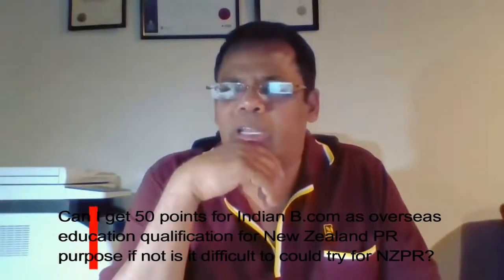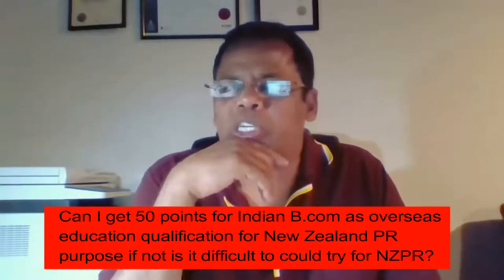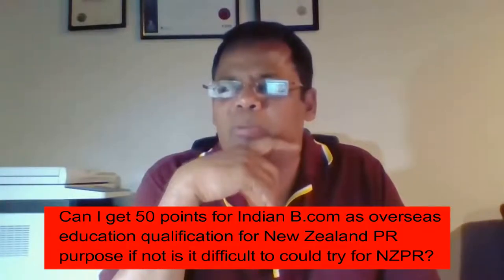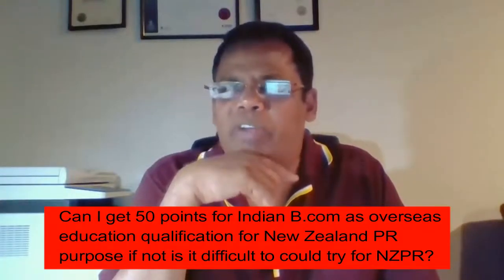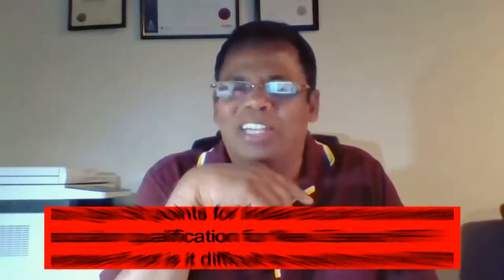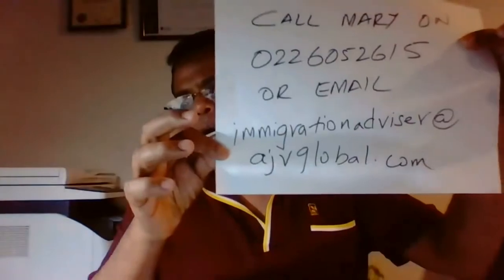Is it tough for BCom graduates to apply for PR in New Zealand?